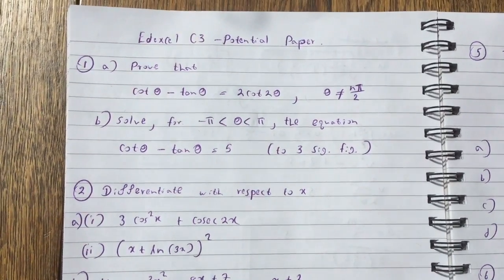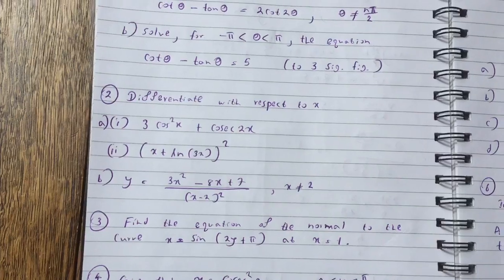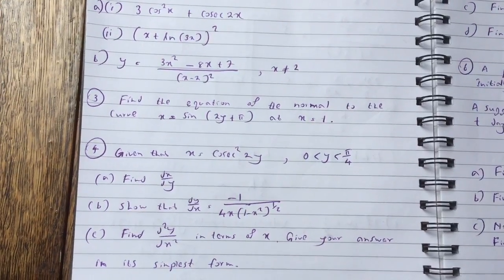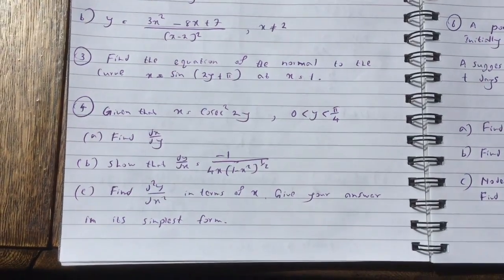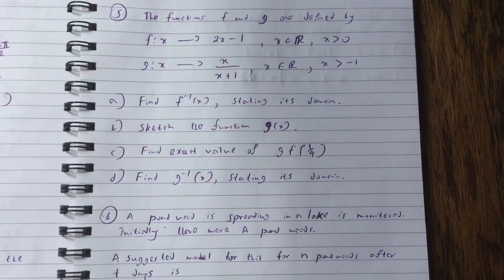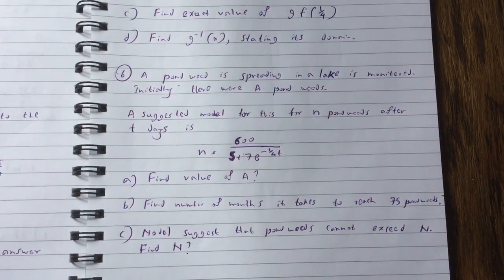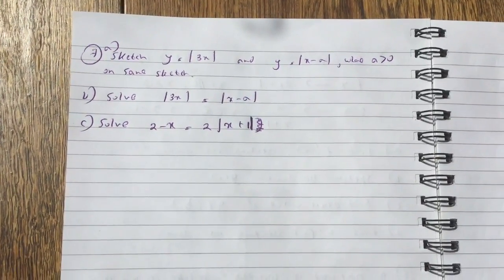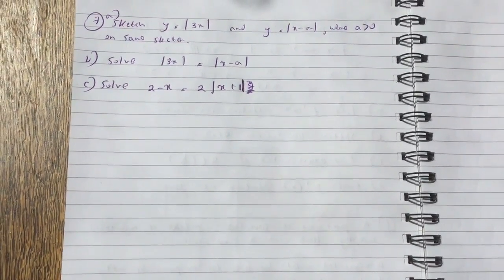Edexcel C3 June 2017 Potential Paper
This is potential edexcel C3 paper for students to practice and revise.

Please note this is not the actual paper but a potential one.